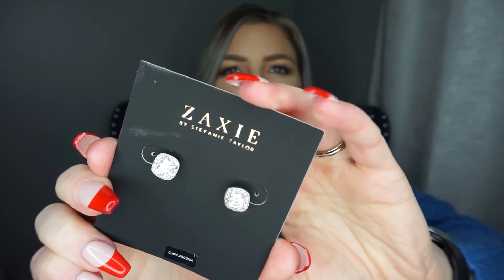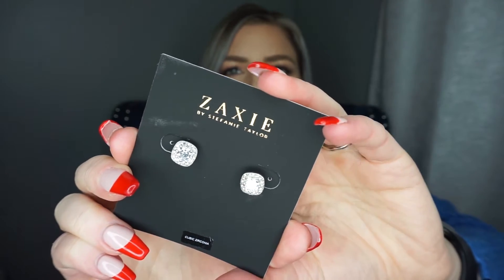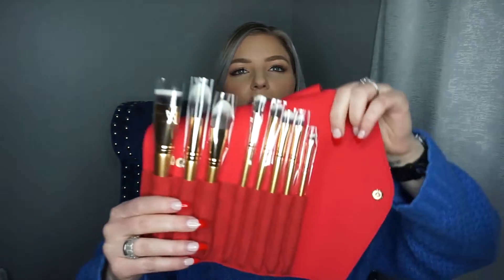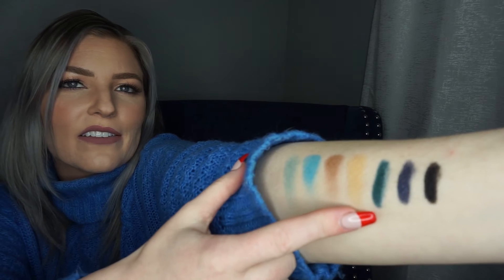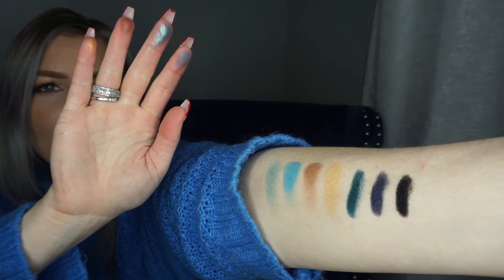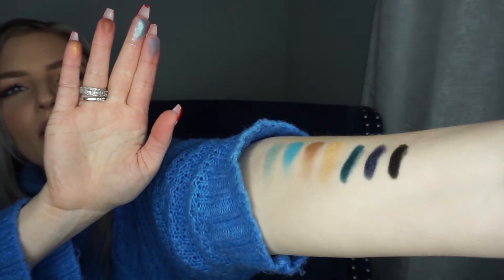December Boxycharm Luxe Unboxing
When purchasing items online, always use Rakuten (Ebates) to get cash back! Use my link to get a $10 cash back bonus.

Want to try Fab Fit Fun? Use my link for $10 off your first box. This is a subscription, but you can cancel at any time!